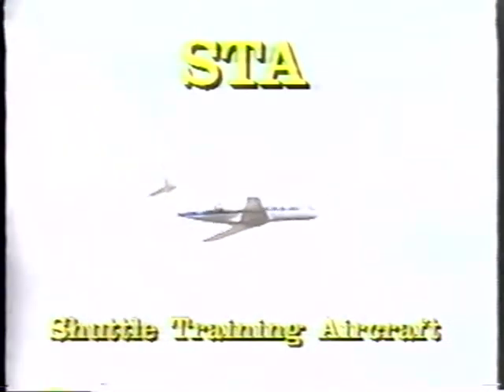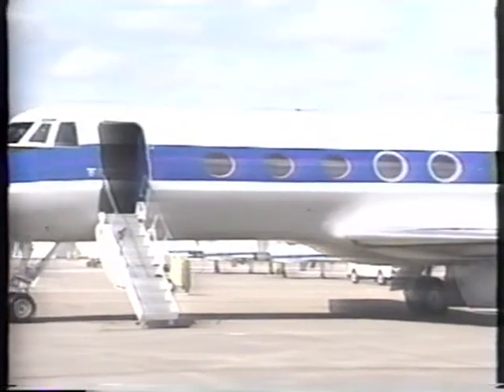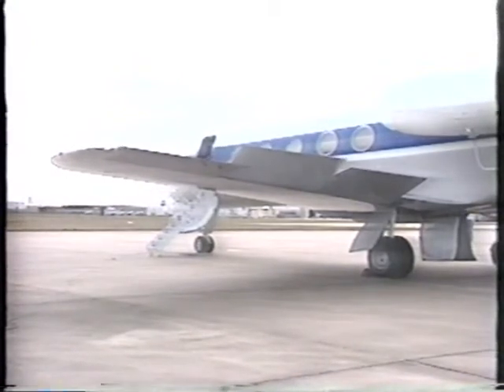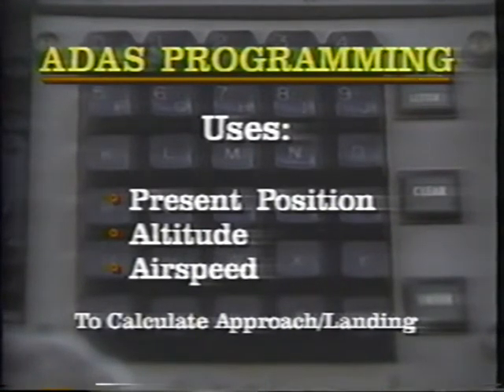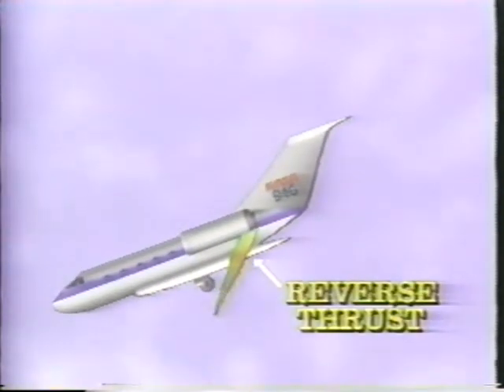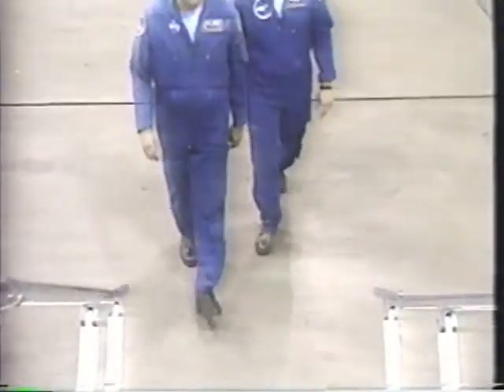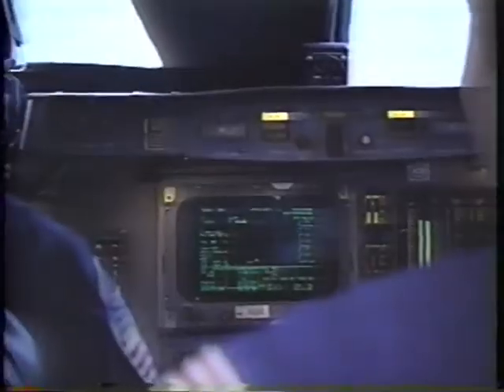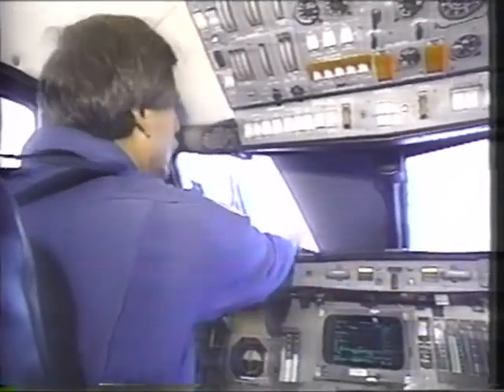Shuttle Training Aircraft (1988)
This NASA video is from a VHS cassette dated June 29, 1988.  It provides an overview of Space Shuttle flying and landing training using the Shuttle Training Aircraft (STA).

We're on Twitter at @afspacemuseum.

VHS_1181VHS